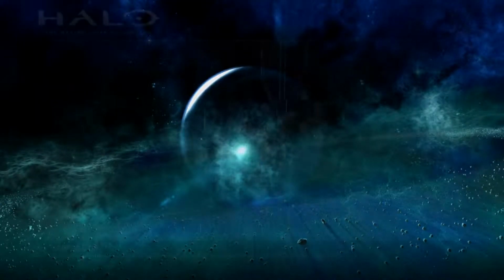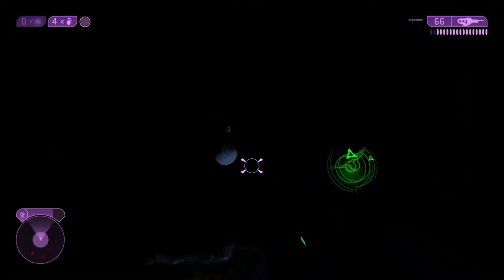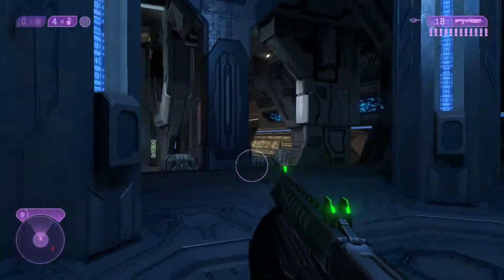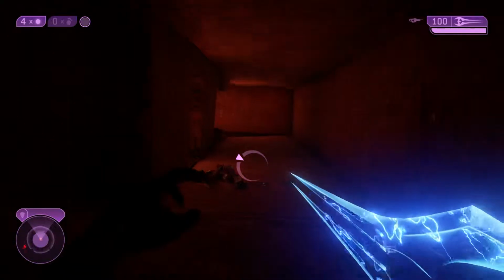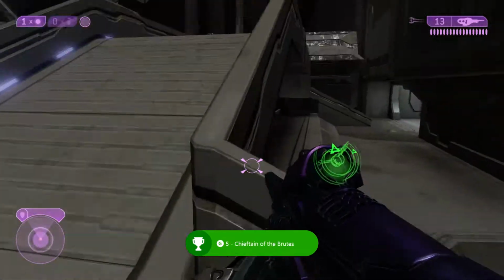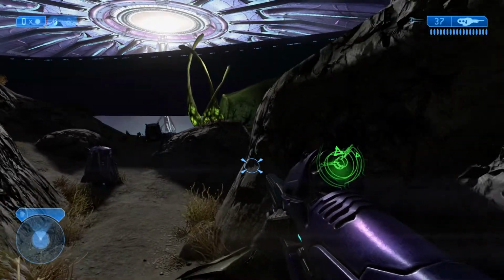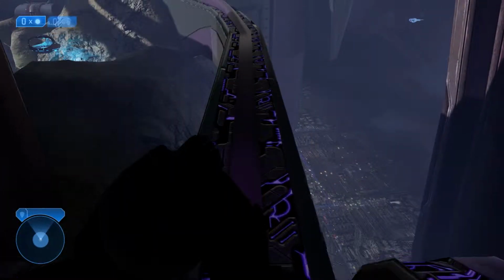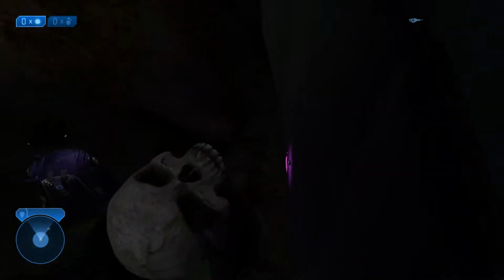Halo: The Master Chief Collection - Skulls, Terminals and Toys - Halo 2 part 4 (1080p 60fps)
Gimli shows you how to get the skulls, terminals and toys in the missions "Sacred Icon", "Quarantine Zone" and "Gravemind" in Halo 2 Anniversary campaign in Halo: The Master Chief Collection.